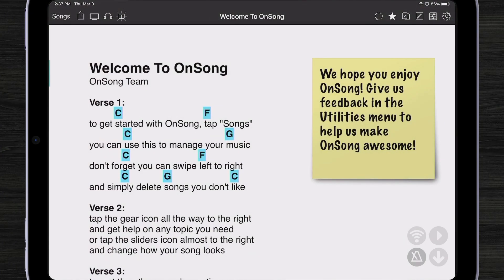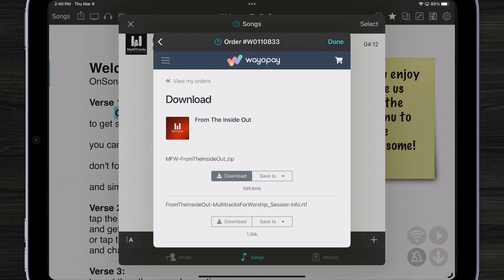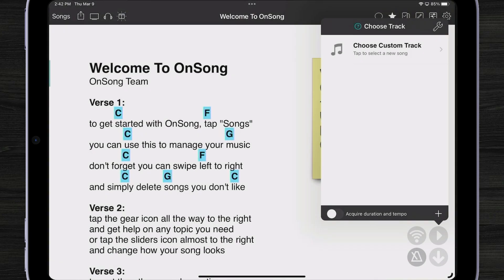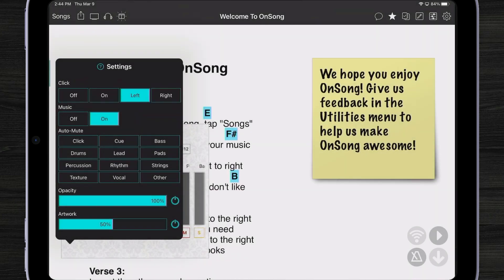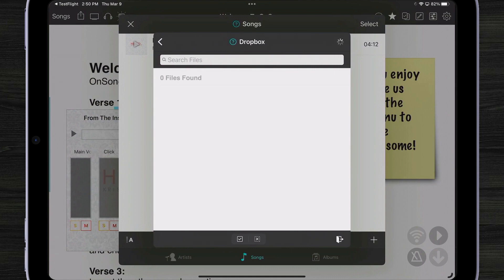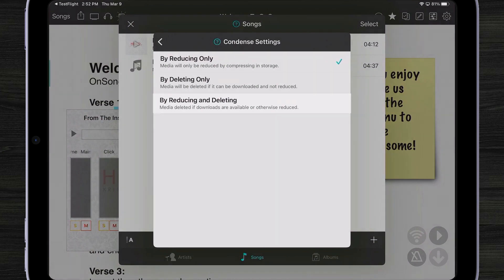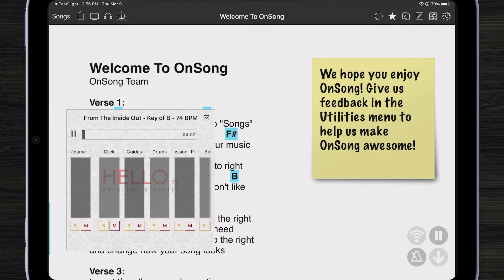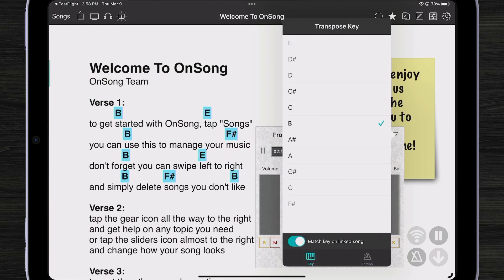Augment Your Team Easily Using Multitracks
We are excited to introduce Multitracks capabilities into OnSong 2023! Import multitracks from PraiseCharts, MultiTracks for Worship, or from your own computer into OnSong, and easily control and mix the stems all from the same app! Check out how it's done in this video.